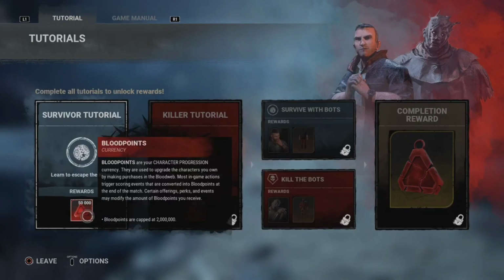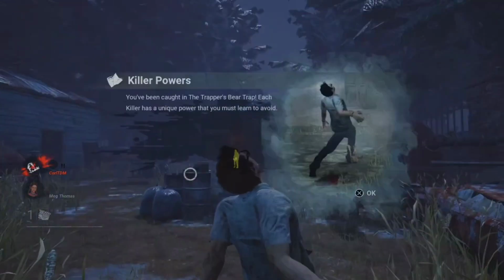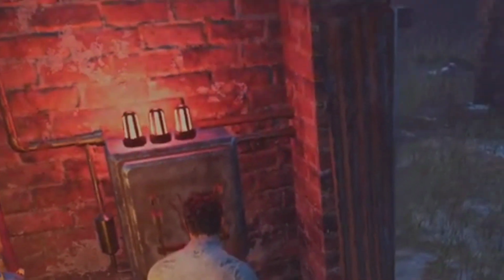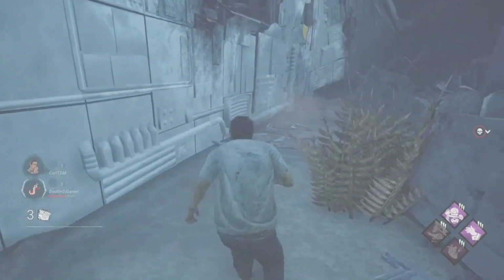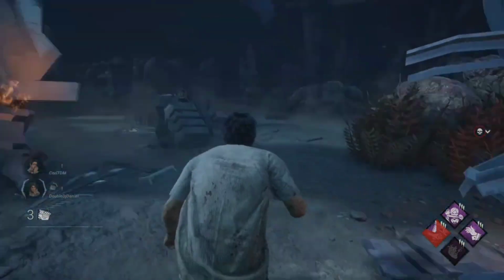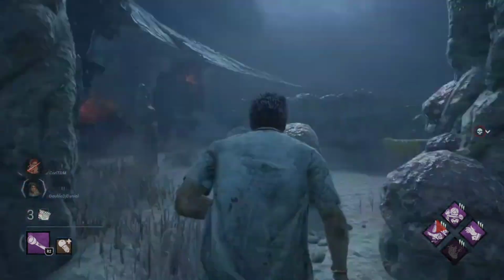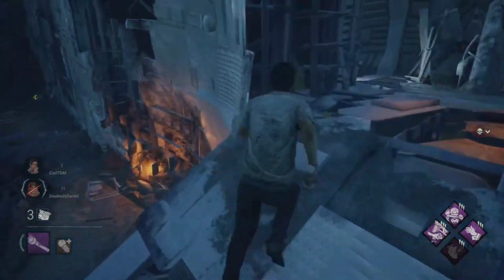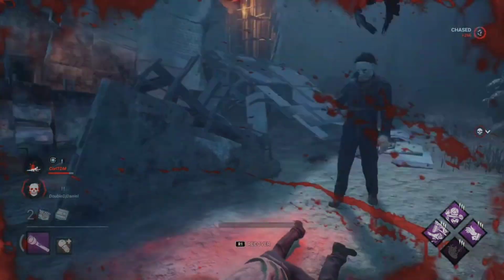I Played Dead By Daylight For The First Time...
In This Video, I'm gonna be learning how to play dead by daylight. It's very spooky and Intense and also like flee the facility on Roblox but, hope you enjoy!